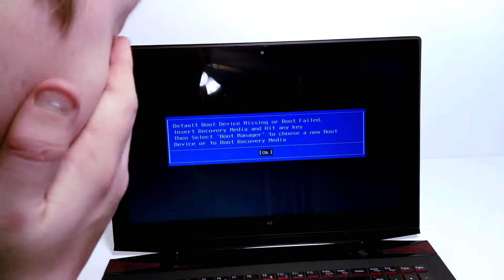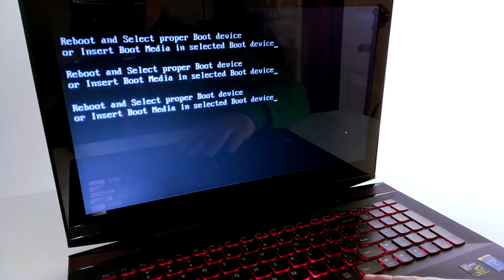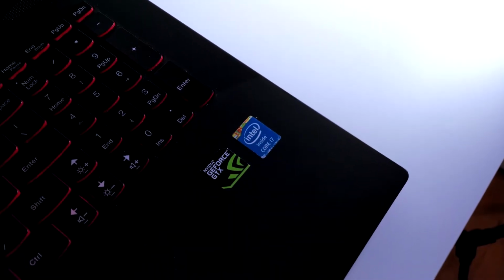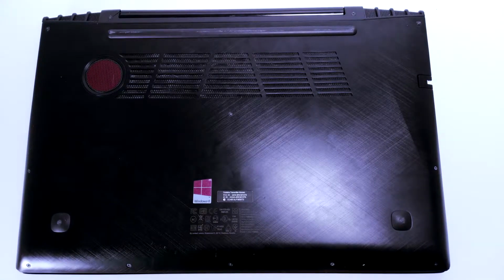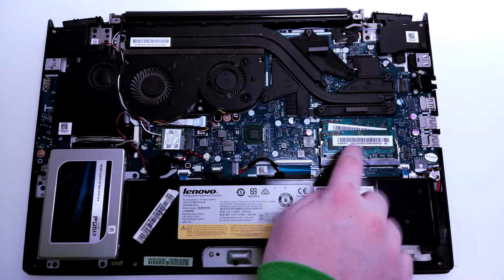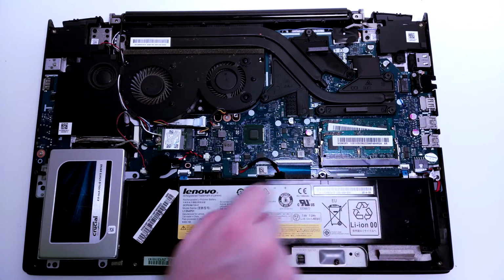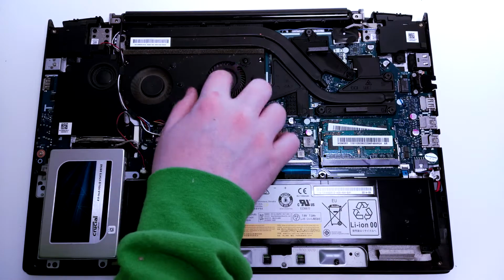A Nice Gaming Laptop For Ten Bucks?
We Found A Lenovo Y50-70 For Ten Bucks